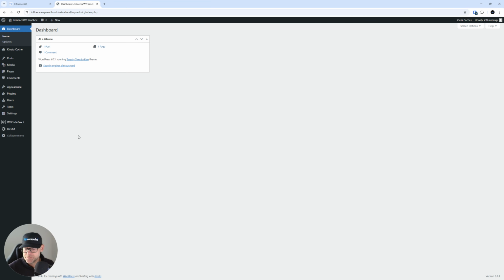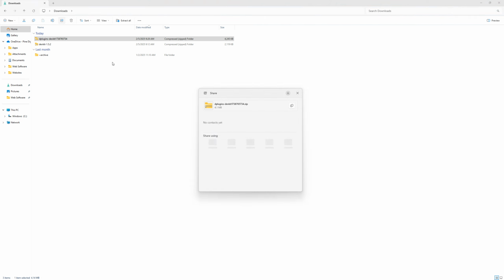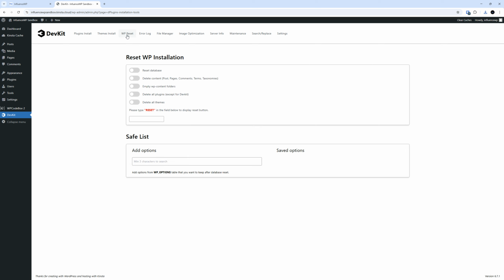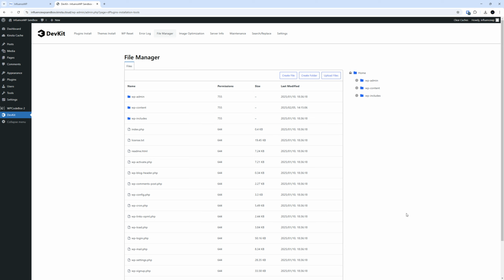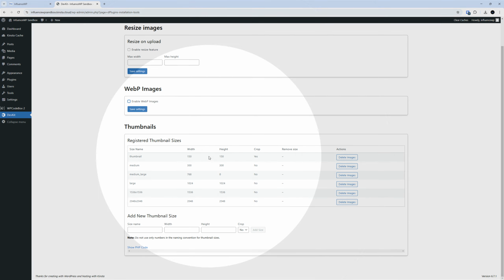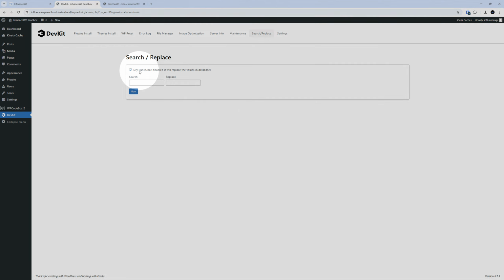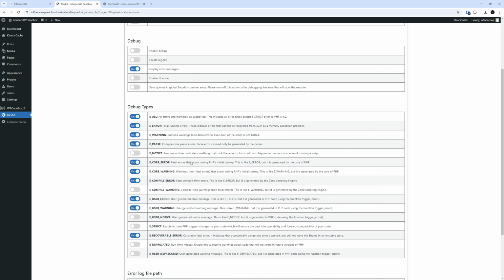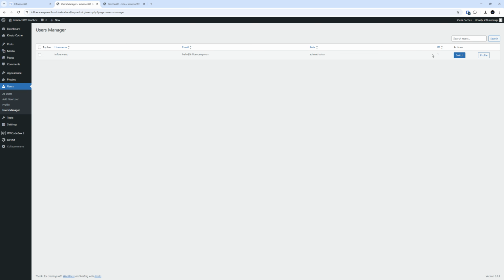InfluenceWP - Extended Look - DevKit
In this video, we take an extended look at DevKit, which is the perfect tool when you’re helping clients or developing your own websites. It replaces other plugins, is a huge time saver, and makes the task of being a WordPress admin that much more of an enjoyable experience.

-Install & Activate Multiple Plugins With Simple Drag and Drop
-Overwrite Active Plugins Without Deactivating
-Download Multiple Plugins With Simple Dropdown
-Upload, Overwrite, and Download Multiple Themes
-WordPress Reset
-Easily Access to WordPress System Info
-WordPress Debugging
-Read Error Logs
-File Manager
-Visual Studio Code Editor Experience
-No More PHPMYADMIN

🔥 Massive Deals
⚡ FREE Memberships